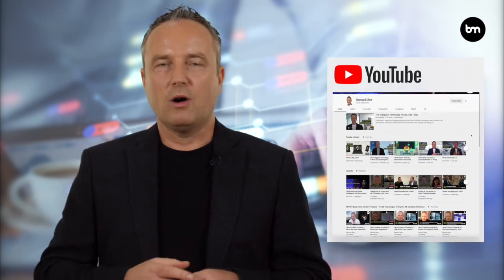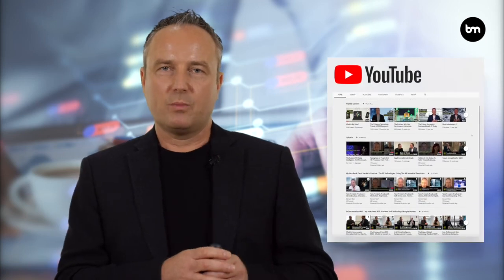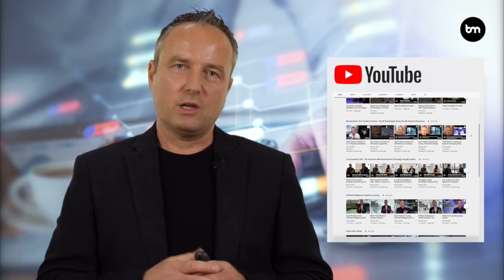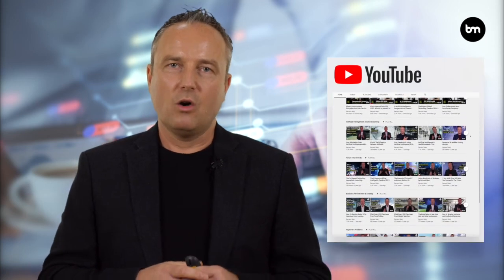How To Set SMART Goals & Objectives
In this video, I discuss How To Set SMART Goals & Objectives For Yourself, Your Team, and Your Company.